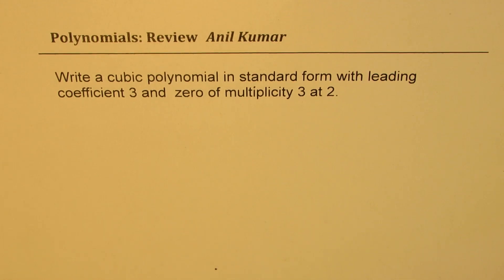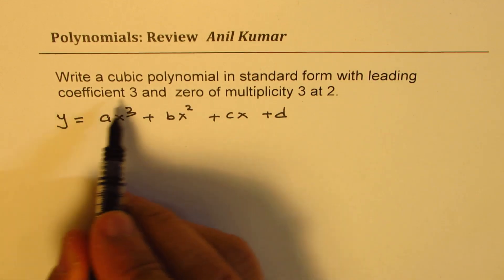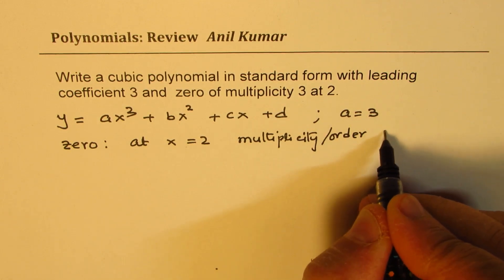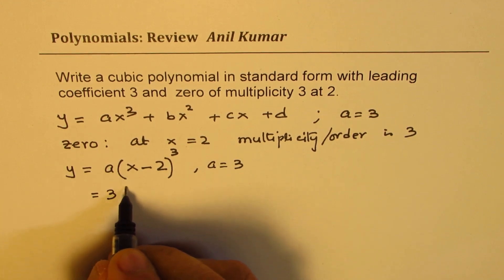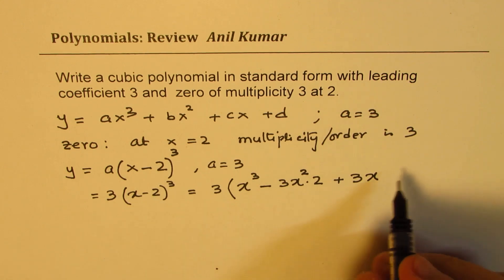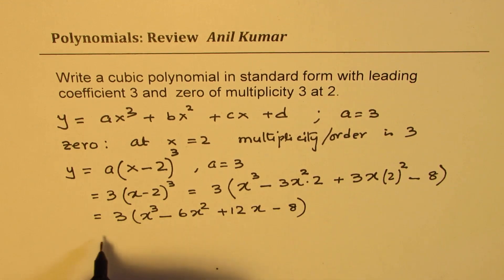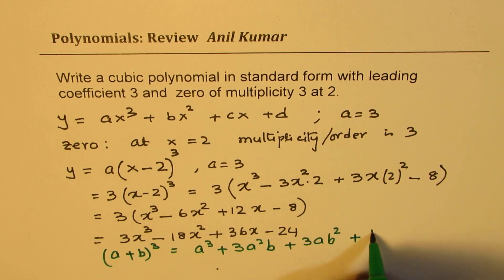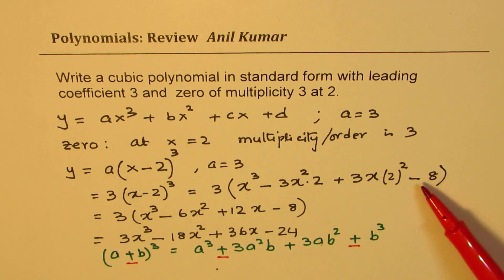Write cubic polynomial in standard form whose leading coefficient and root with multiplicity 3 is 2